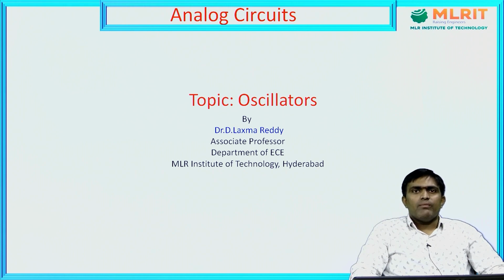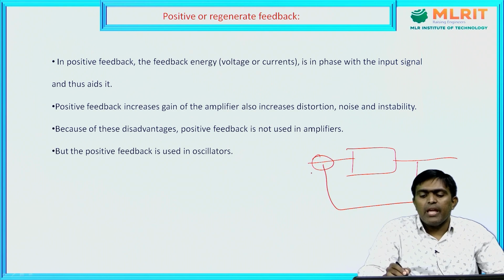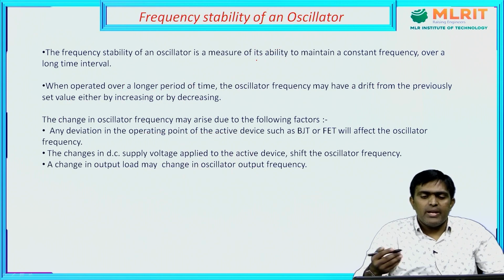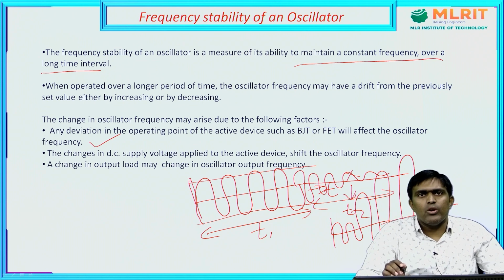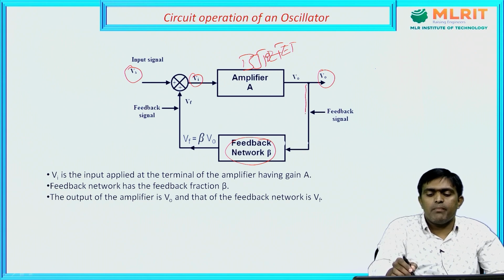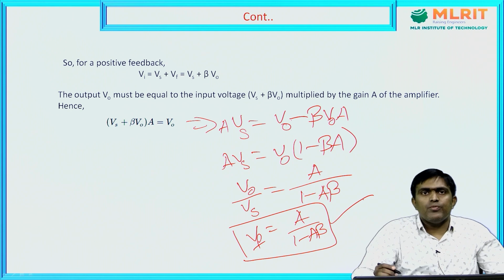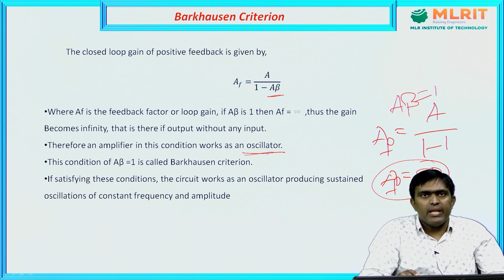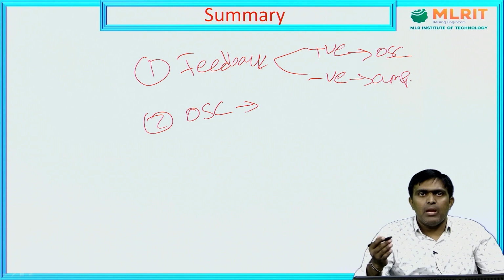LEC01| Analog Circuits |Oscillators By Dr. D. Laxma Reddy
Hyderabad.